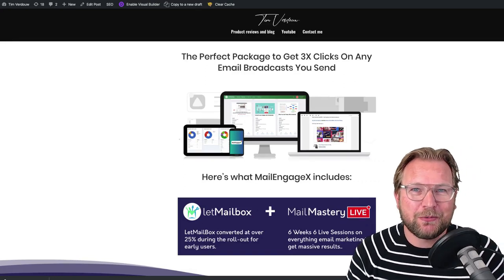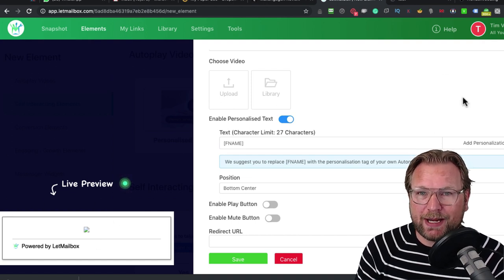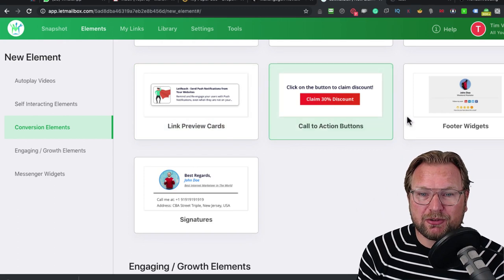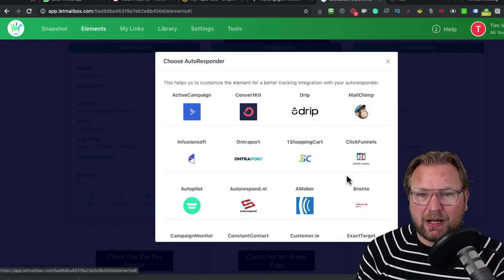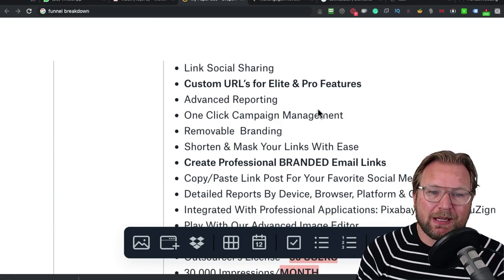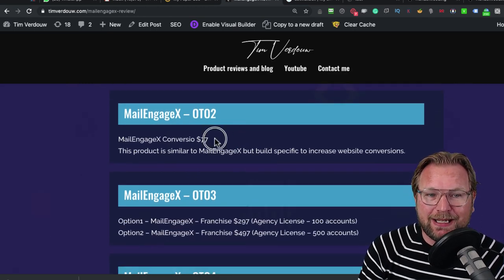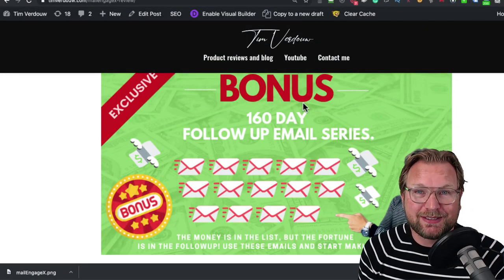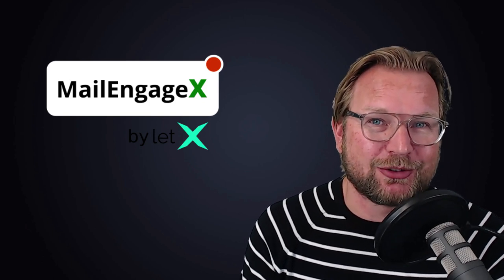Mail Engage X Review - 🔥 DON'T BUY MAILENGAGEX WITHOUT MY BONUSES!! 🔥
Mail Engage X Review And Bonuses Welcome to Mail Engage X, World’s #1 All-In-One Email Tool Box - That Allows You to Add Life to Emails via Videos, Personalized & Interactive Elements.

MailEngageX is "first to market" technology that merges many futuristic technologies into ONE platform - That Allows You to Add Life to Emails via Videos, Personalized & Interactive Elements. See this technology in action.

It also includes a 6-week training that covers REAL EMAIL hacks to get a higher click-through rate.

2. What all is included in MailEngageX?

It includes:

personalized autoplay videos, personalised images, Feedback forms, signatures, social share buttons, clickable videos with mute button technology, emoji ratings, timers, footers, and much more.

self-destructing messages,
and email widgets

...to embed your favorite videos, images and social media posts and so much MORE!!

To add more... It also includes a step-by-step LIVE training where you will be trained on the 360-degree of email marketing which will include REAL EMAIL hacks to get a higher click-through rate. Get the full scoop in my video.

Old emails are failing!

Step up to embrace the future by taking the FIRST MOVER ADVANTAGE